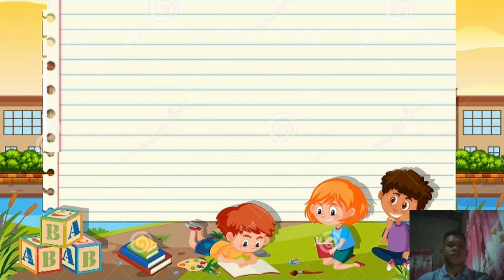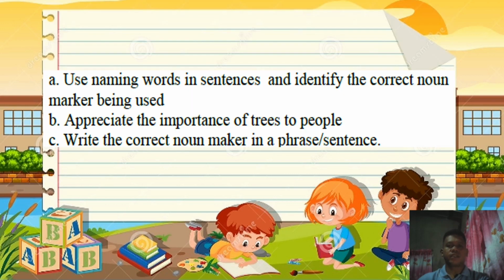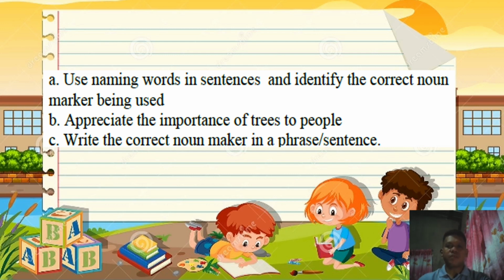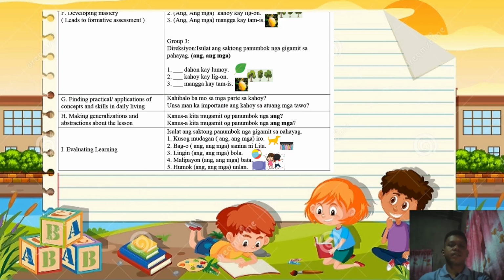Video Presentation on Analyzing MTB Lesson Plan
Analyzing the activities in MTB lesson plan if it adopts the constructivist approach to lesson development..